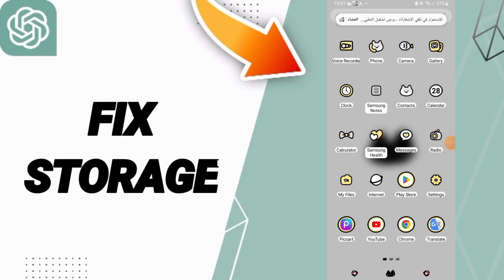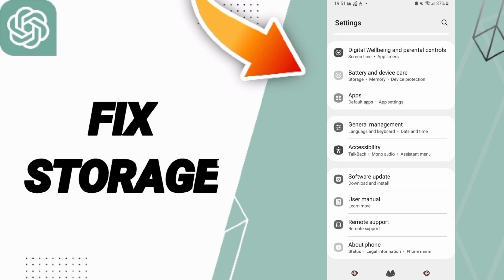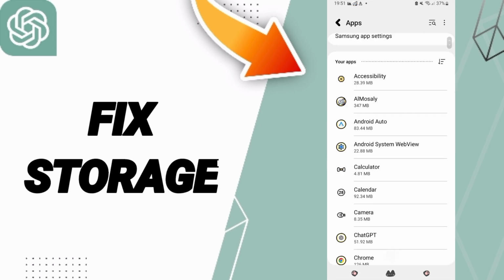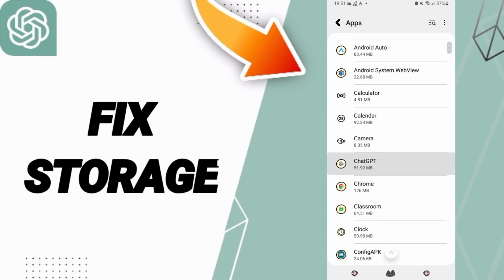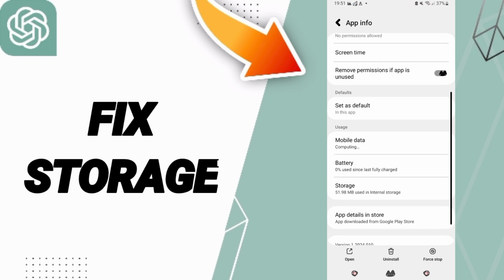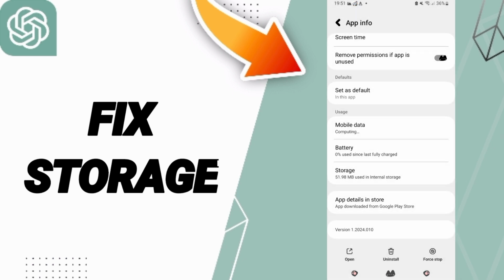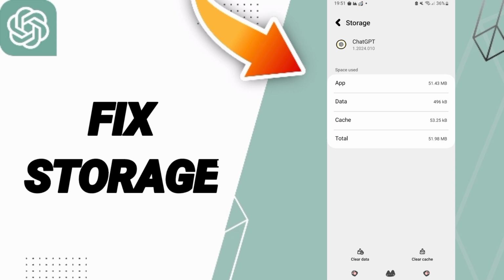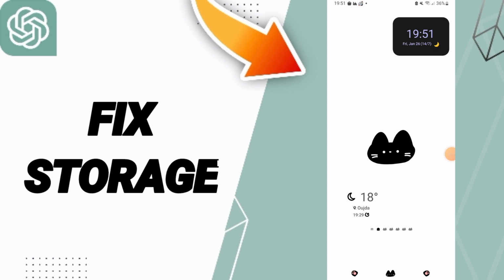How To Fix Storage On ChatGPT App 2024